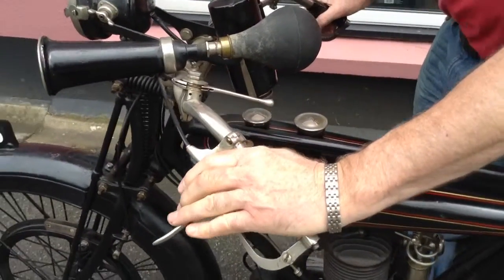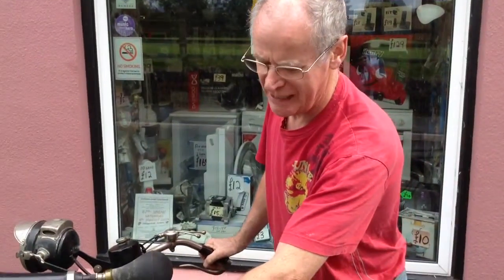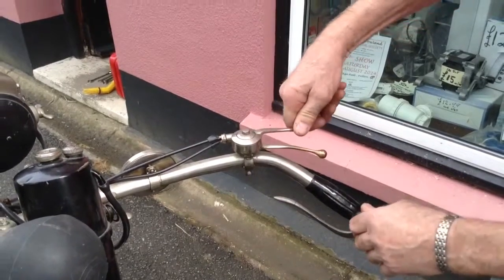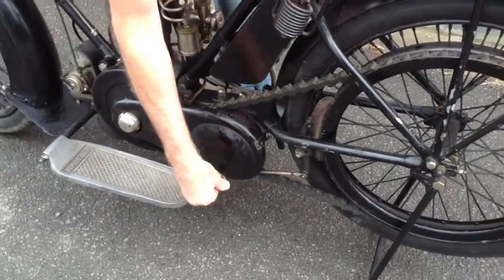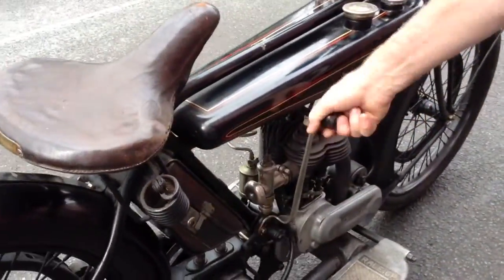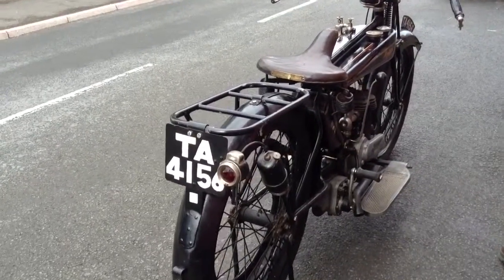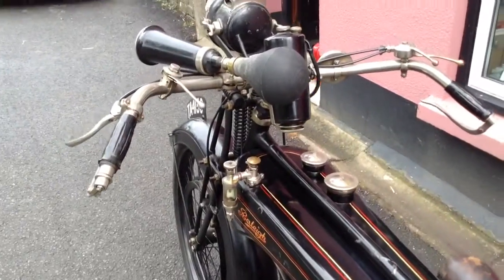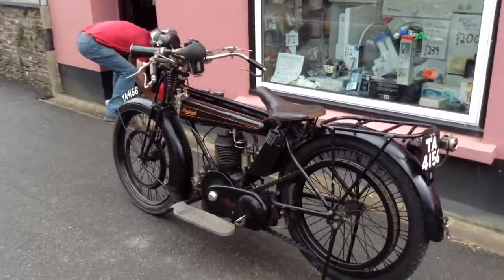1922 Raleigh motorcycle controls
1922 Raleigh lightweight